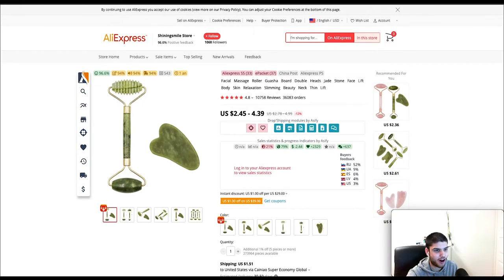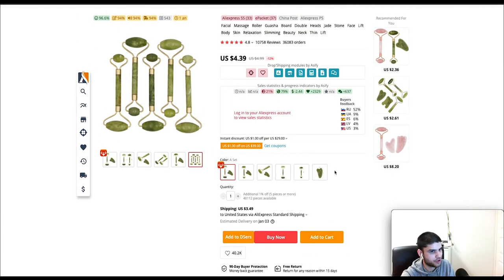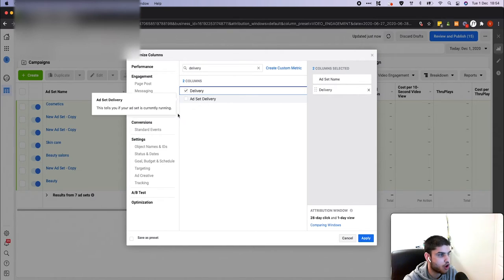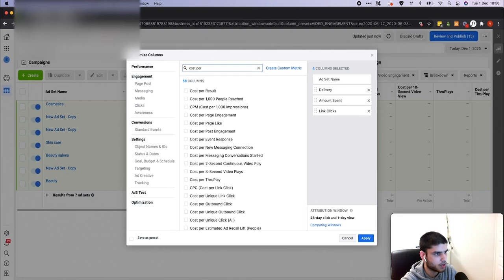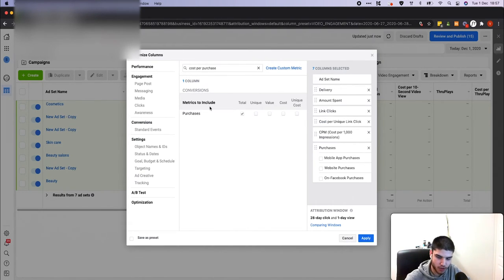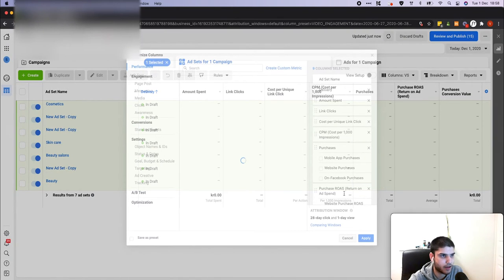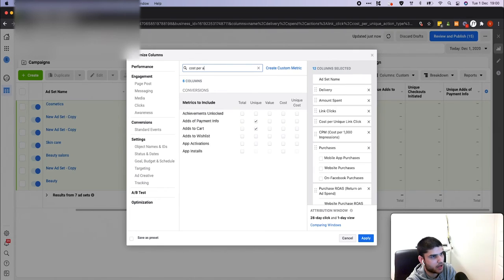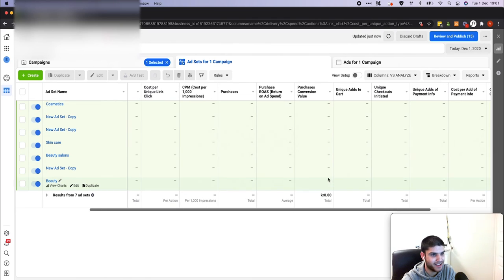Setup Your Facebook Ad Columns The Right Way + Live Sale & Winning Product For Dropshipping in 2020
Hey! In this video I show you guys how I set up my Facebook Business Manager Columns to Analyze my Facebook Ads Data. I also show you guys what it sounds like when you get a sale since I did get a sale live during the video. I also provide you with a winning Shopify dropshipping product as promised. This is a product I am currently selling in one of my stores, and it is doing really well as an upsell. I totally do suggest you guys sell it as well.

Please note that I do provide you with winning products in all of my videos and if you need a product that I have scaled before, feel free to checkout my videos below: